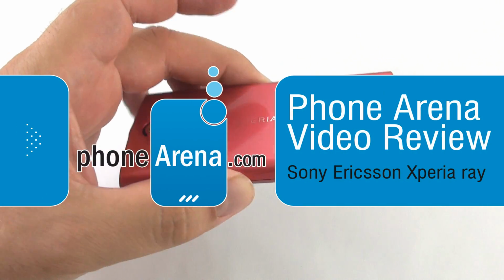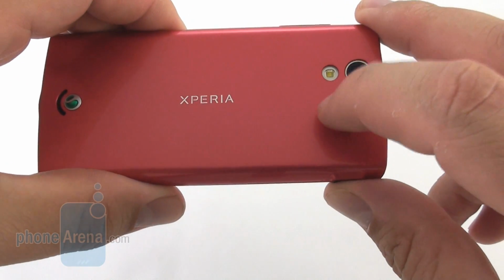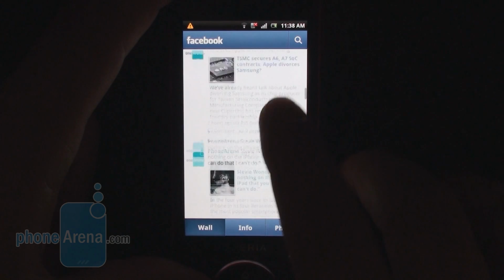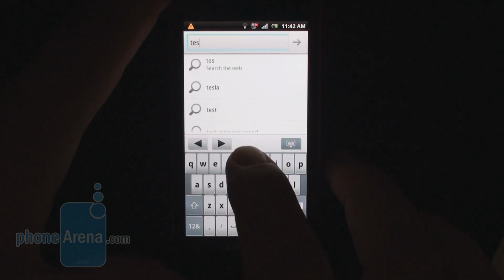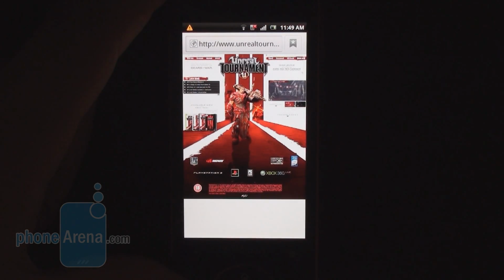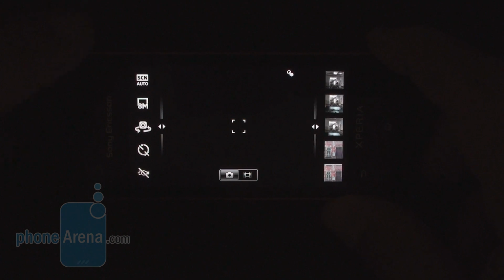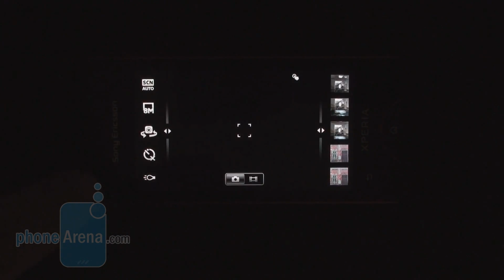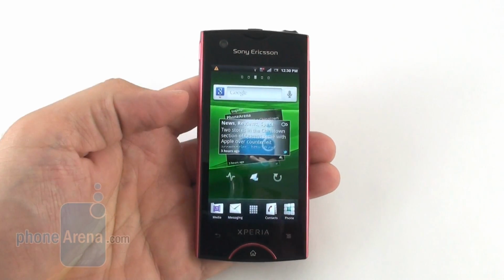Sony Ericsson Xperia ray Review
PhoneArena reviews the Sony Ericsson Xperia ray. No matter how you slice it, the Sony Ericsson Xperia ray  is the embodiment of cuteness. It's stylish, with bikini waistline and shiny black mirrored face, available in various colors, sports the newest version of Android beautified by the Timescape overlay, and has the acclaimed 8MP Exmor R camera ...